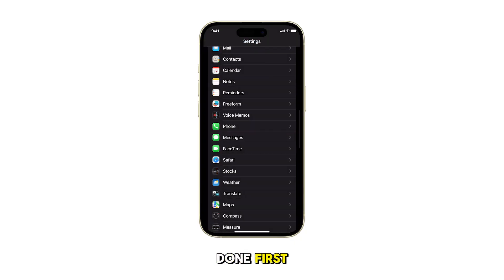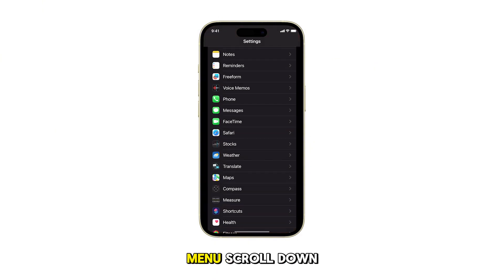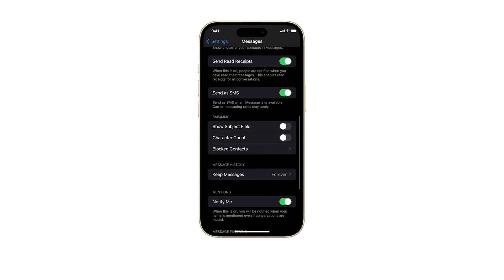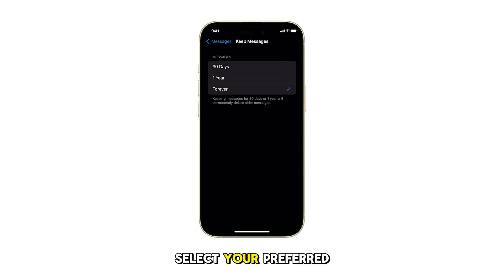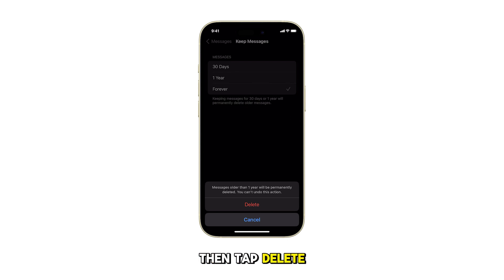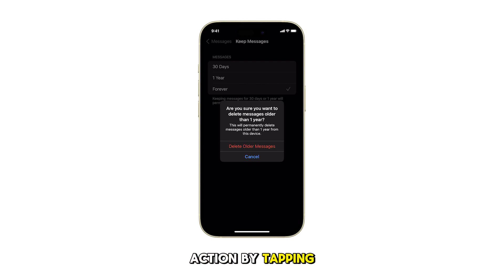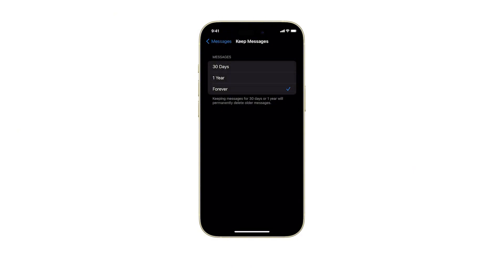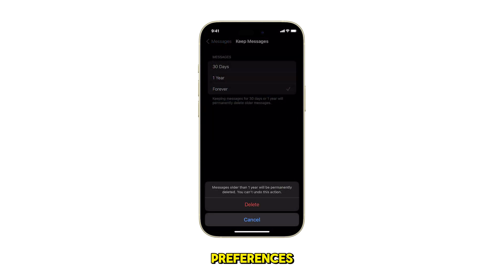How to Set Keep Messages History Retention Period on iPhone 15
Learn how to easily control your message history on your iPhone 15! In this quick tutorial, we'll show you how to set your messages to be kept for 30 days, 1 year, or forever.

Manage your storage space and keep your conversations organized with these simple steps.